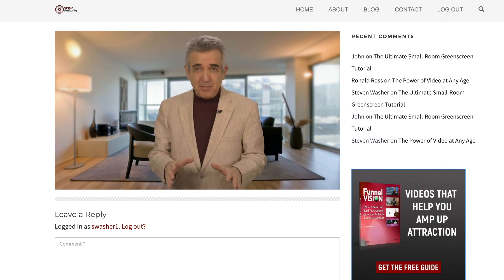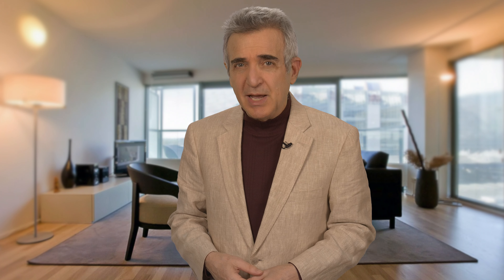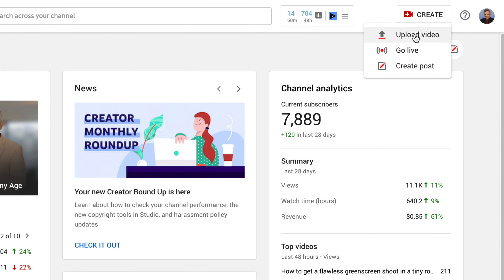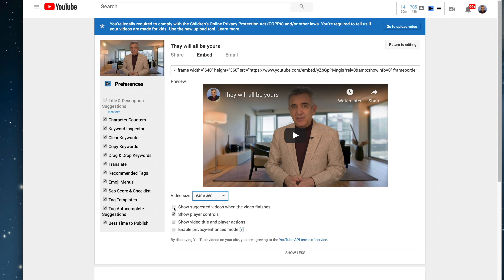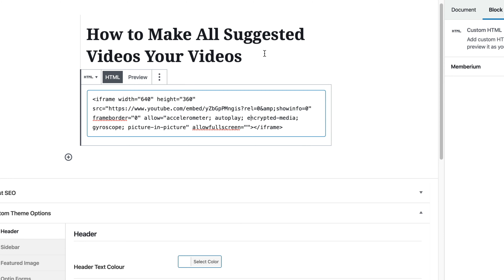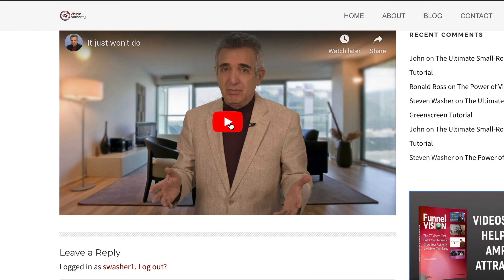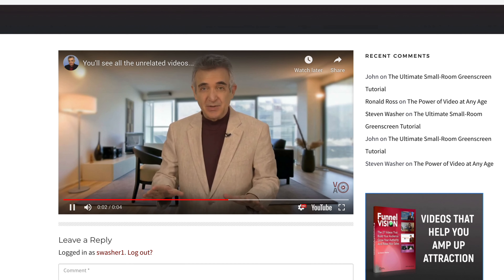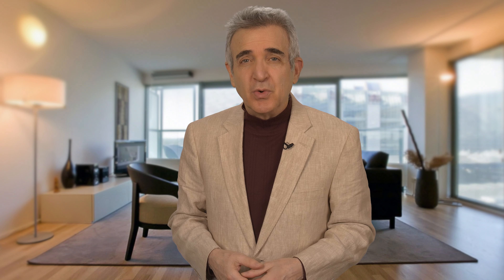How to Make All Suggested Videos Yours When Embedding a YouTube Video on Your Website (early 2020)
When you embed your YouTube videos on your blog, up to 9 other videos pop up at the end.

None of these videos are yours.

Here are 2 ways to make sure they are all yours from now on.

Unless, of course, you want the world to know how you never seem to tire of Monty Python retrospectives. 🙂

To be clear, this is about embedding YouTube videos on your own website, not about changing what people see on YouTube's website. On your website, you can get all the suggested videos at the end of your video. You can't change them on YouTube's website, which is why it's such a good idea to embed videos on your website in the first place!